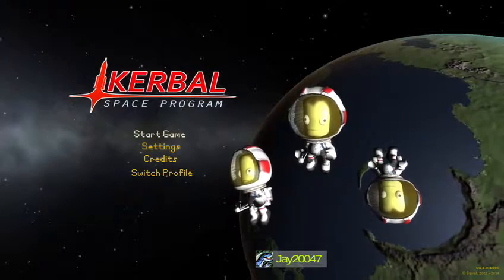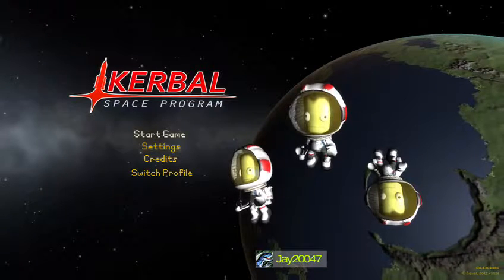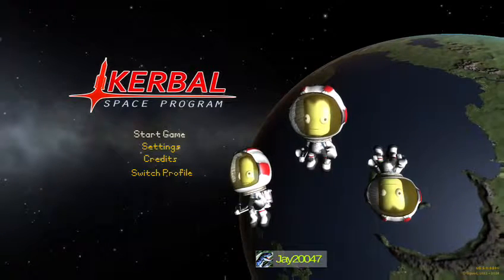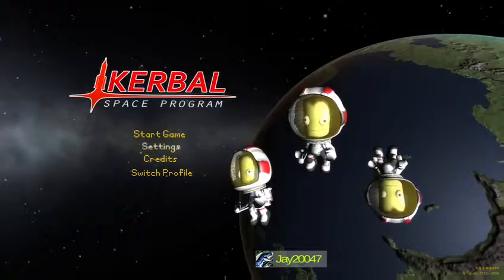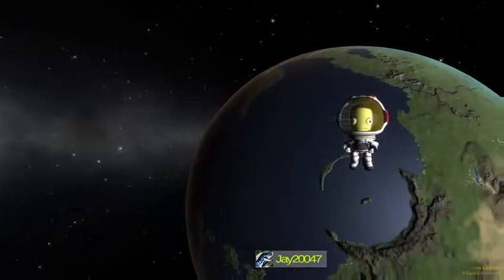Space, Space, SPAAAACE! | Kerbal Space Program (Part 1)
Who said rocket science wasn’t FOR EVERYBODY! Kerbal Space Program puts you in charge of the recently launched space program for a fun & clever alien race – the Kerbals. These little guys are counting on you to build spaceships, rockets & vehicles that can take off & hold on during COOL space travel missions, without hurting them in the process… EXPLORE SPACE, DISCOVER NEW PLANETS AND CONQUER THE UNIVERSE You’ll have a collection of parts & tools to accomplish this, each one with unique functionalities that will affect your ship & it’s chances of taking off (or crashing).